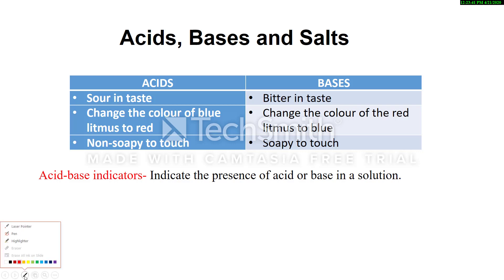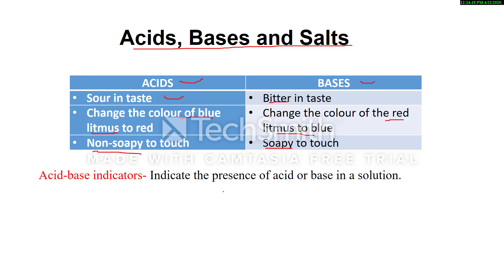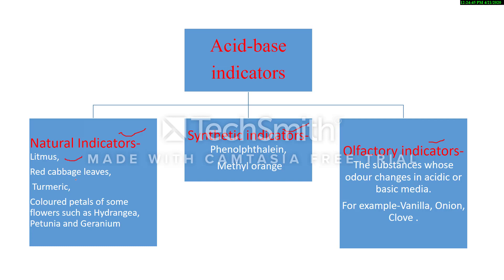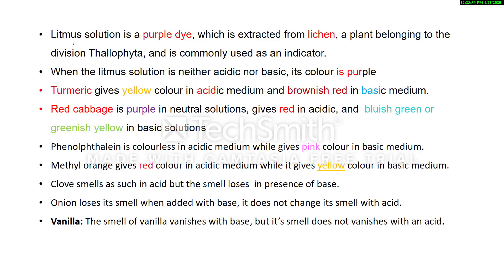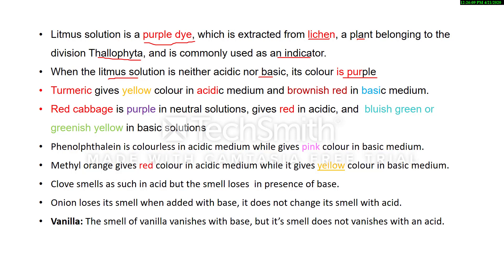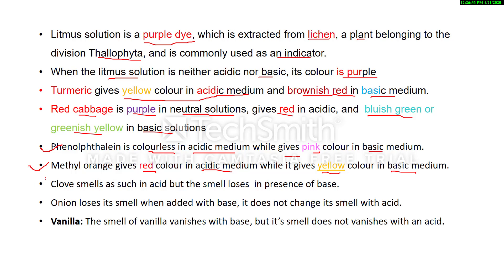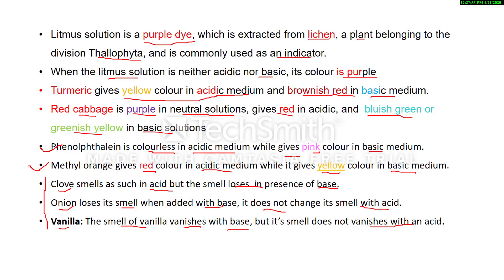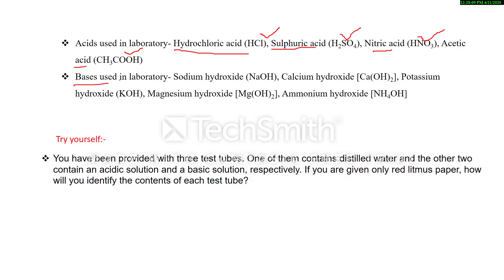Science 10 Chapter 2 Acids, Bases and Salts - Acid Base Indicators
this video contains the difference between acids and bases. definition of acid-base indicators, types of acid-base indicators, and example of each type. also common acids and bases found in chemistry lab